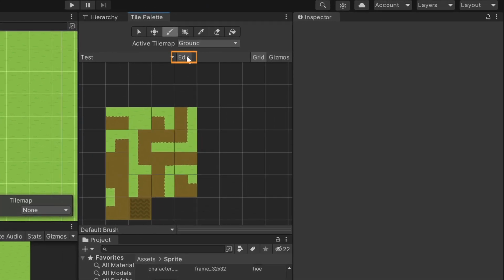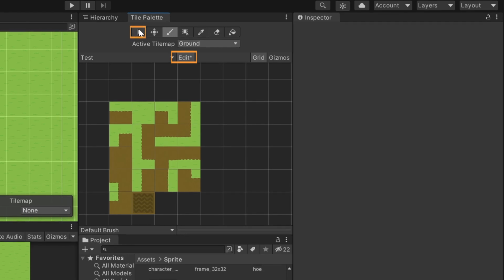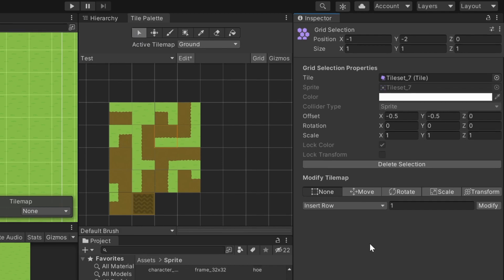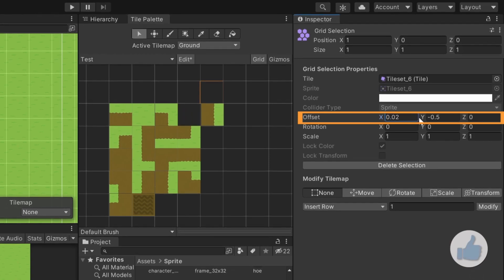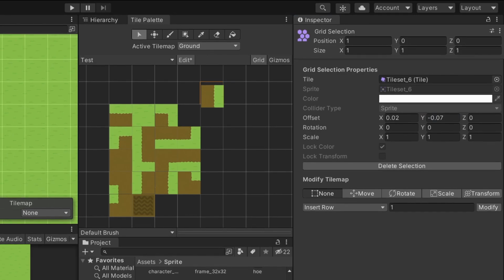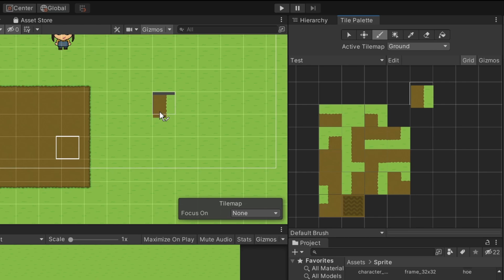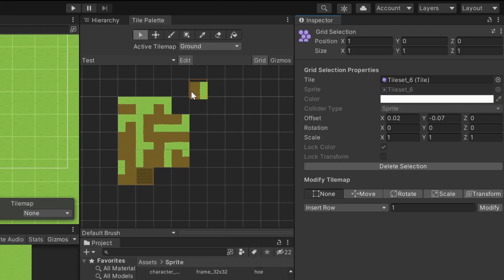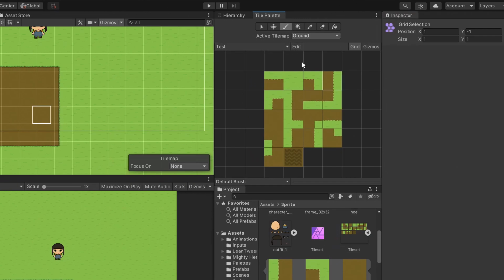Fixing Tile Palette Unwanted Offset in Unity 2021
Sometimes Unity adds a strange offset to tiles. They are shown wrong in the tile palette as well as when drawing them onto a tilemap.
In this video I'll show you how this looks and how to fix it. The solution is quite easy by just removing this offset.

Questions, Ideas, Feedback?